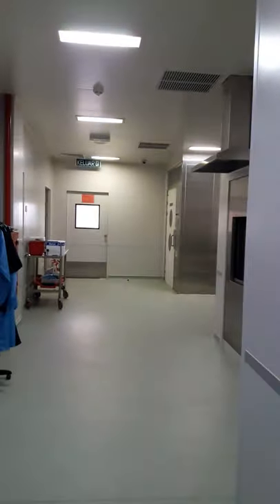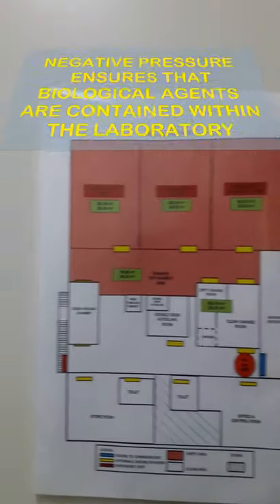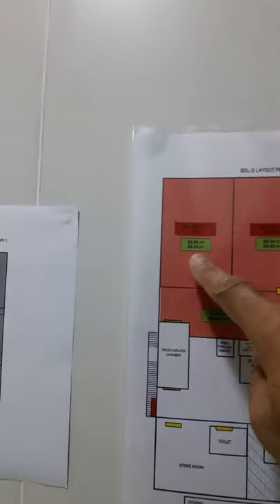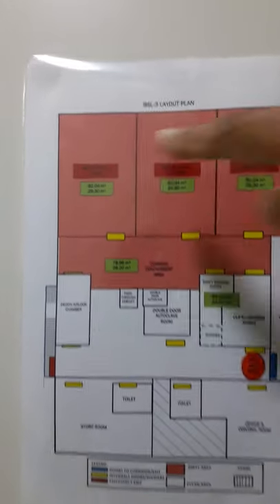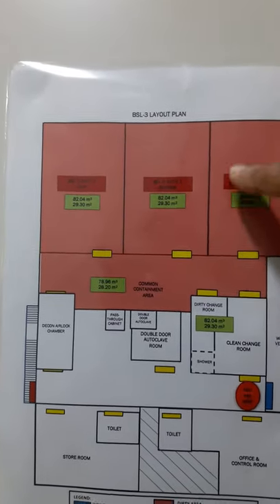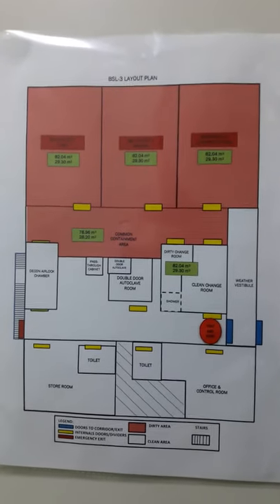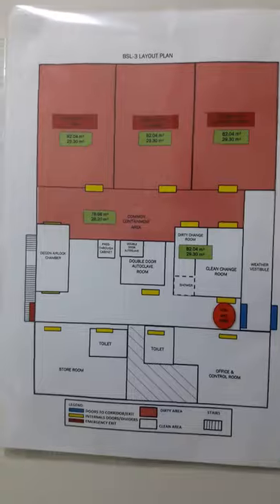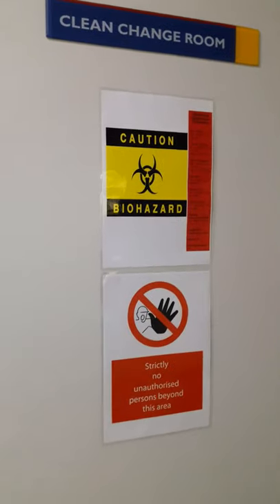BIOSAFETY LEVEL 3 LABORATORY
This video is a walk through a Biosafety Level 3 (BSL3) laboratory in which the concepts of negative pressure and directional airflow are explained.